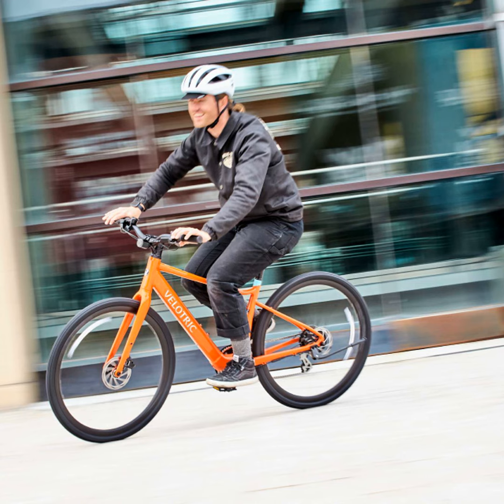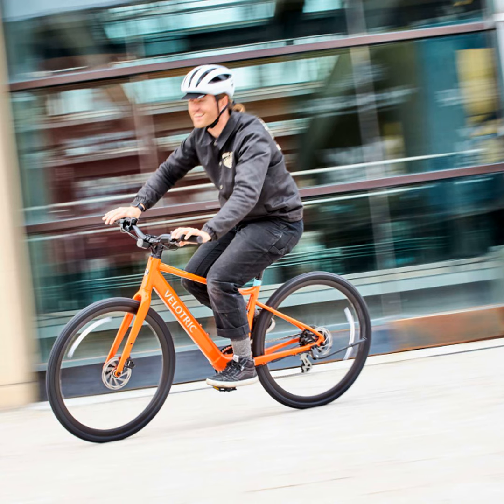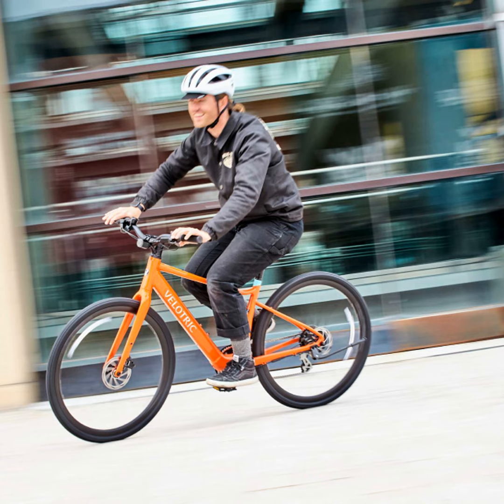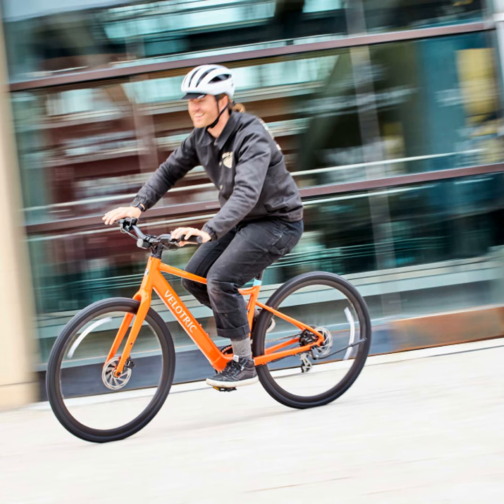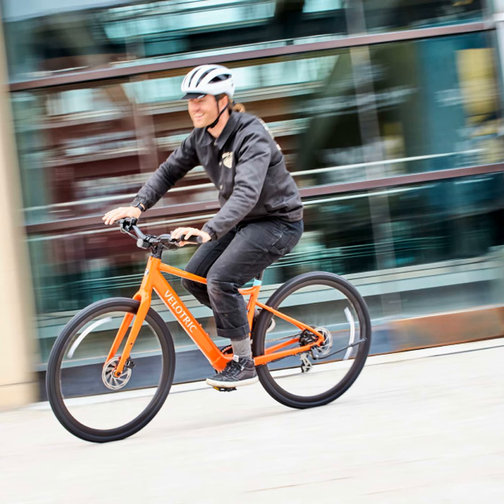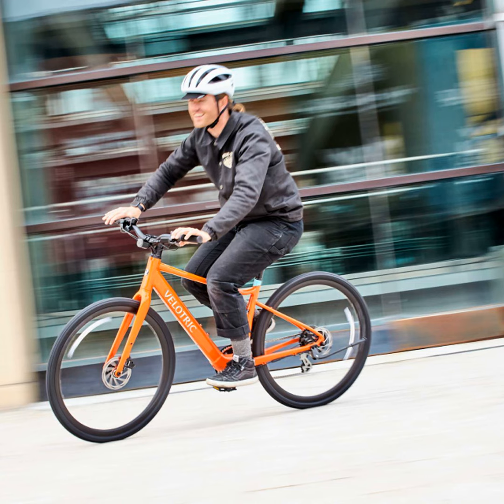From Good to Unstoppable: Meet the T1 ST Plus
Tune In for the Latest in Electric Biking

Join host Johnathan Smith each week as he explores the evolving world of electric bicycles. From the latest product launches to riding tips and electric bike reviews, this podcast covers it all.
This Week's Episode

In the latest episode, Johnathan gives us an in-depth look at Velotric's upgraded T1 ST Plus electric bike. He details the improvements Velotric made to take their popular commuter ebike to the next level, with an extended battery range, integrated tech features, and enhanced performance and comfort.